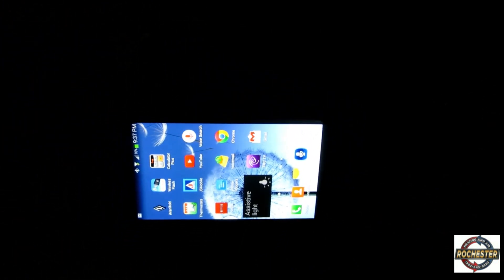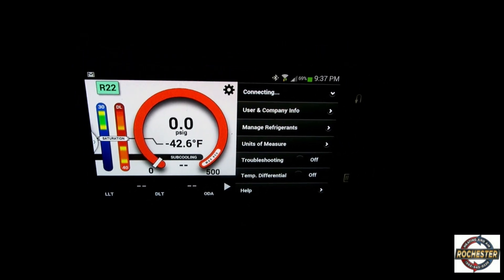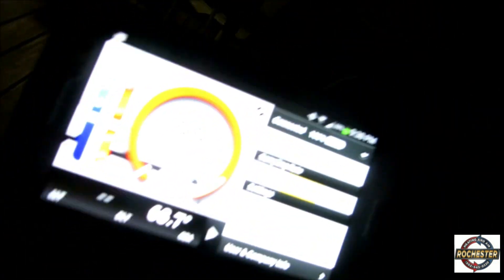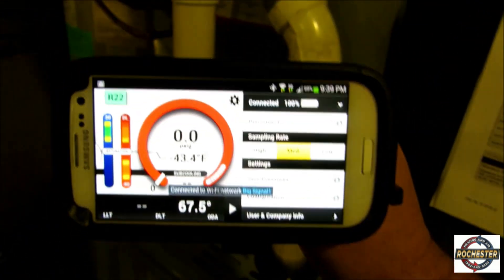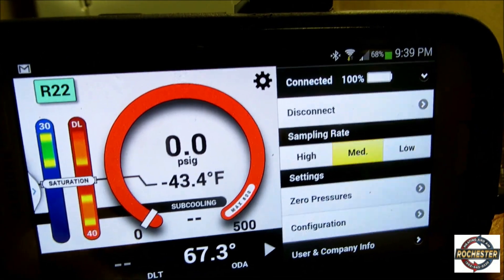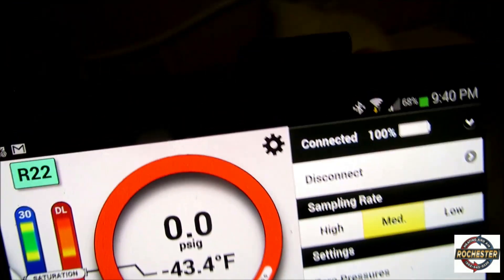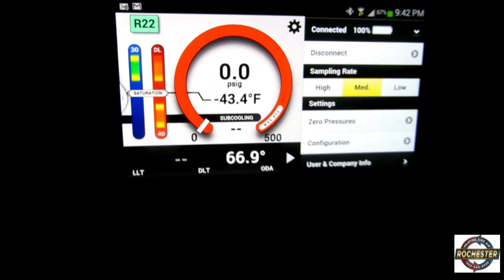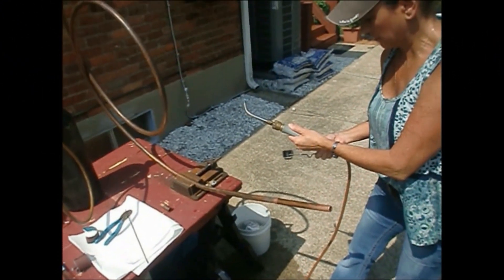Testing the Distance Connectivity on the iManifold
In this Video we want to Demonstrate  the Range of Connectivity with the iManifold and the Samsung Galaxy S3 . We Show Connectivity thru Brick Walls , and a Fully Concrete Enclosed Basement along with a outa Direct Sight Walk Around .  .